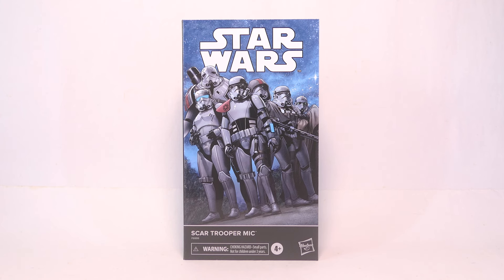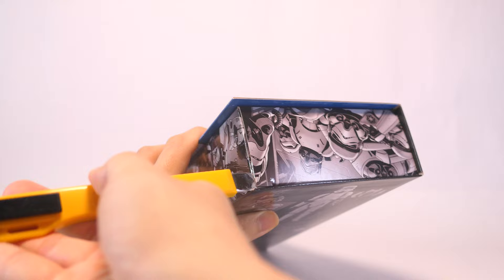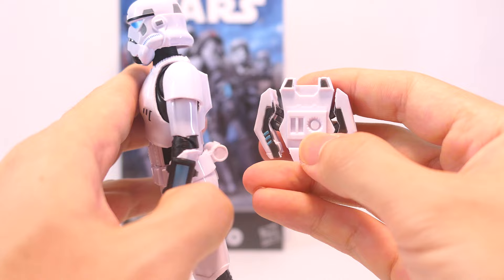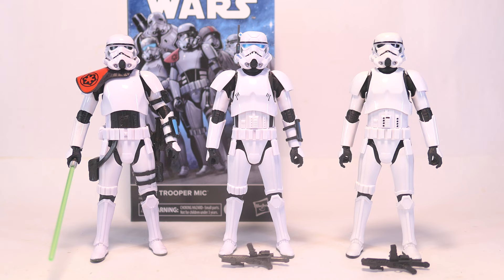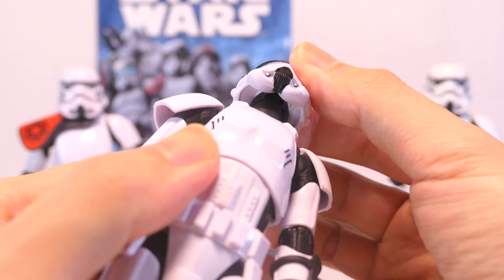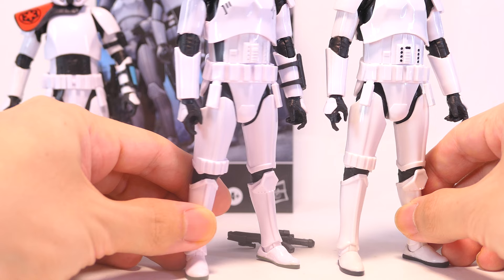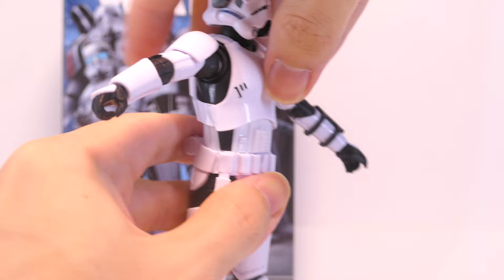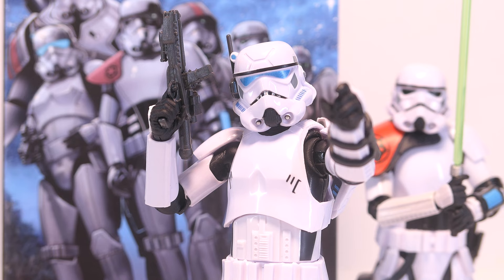SCAR Trooper Mic Unboxing Review Star Wars Black Series Comparison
It's hard to stomach a lazy repaint at this deluxe price

00:00 Intro and Unboxing
02:01 Accessories
04:00 Sculpt and Paint
06:54 Articulation
08:56 Size Comparisons
09:29 Wait for Clearance!